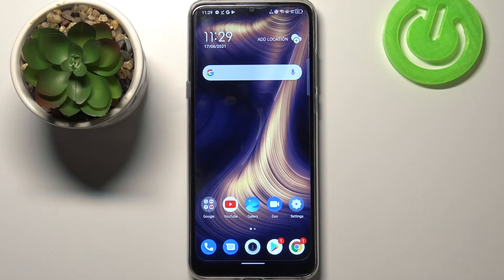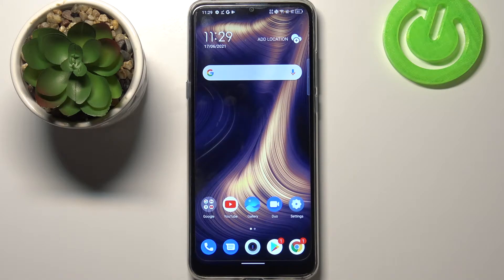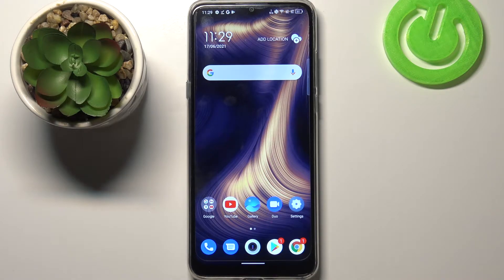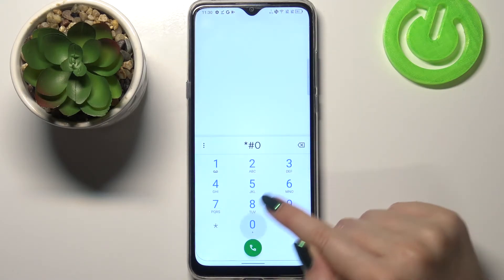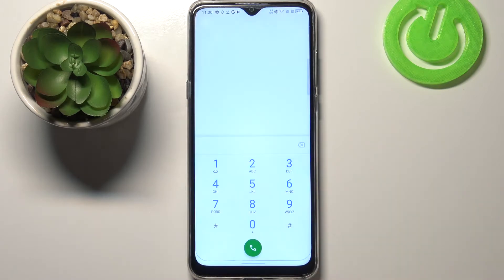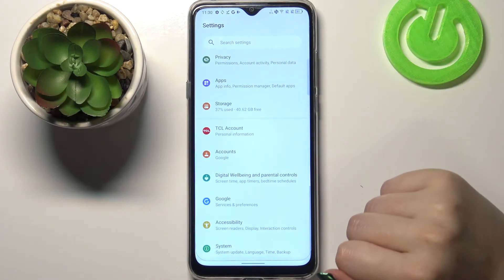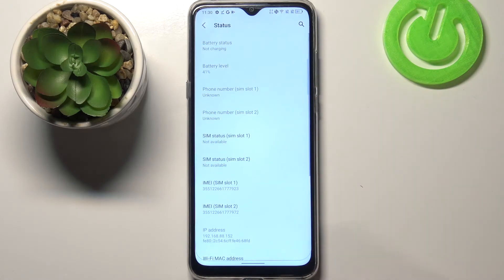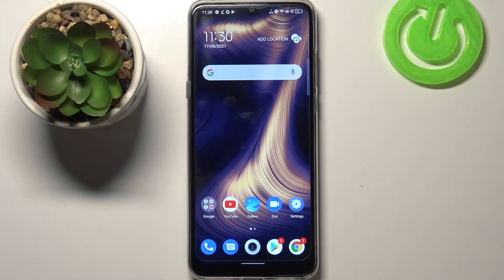How to Check IMEI / Serial Number in TCL 20 SE – Check IMEI & SN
Find out more about TCL 20 SE
If you are wondering how to check the IMEI number or serial number of your TCL 20 SE smartphone, we are here to help! In this tutorial, we want to show you how easy it is to find relevant information about your device. Moreover, you can check these unique numbers in two different ways! And of course, we'll show you both! Stay with us until the end and learn how to do all the steps.

How to check IMEI in TCL 20 SE? How to check Serial Number in TCL 20 SE? How to get access to IMEI in TCL 20 SE? How to get access to serial number in TCL 20 SE? How to read IMEI and Serial Number in TCL 20 SE?